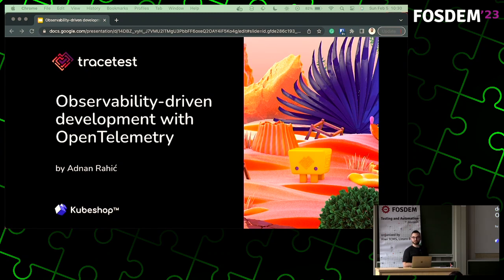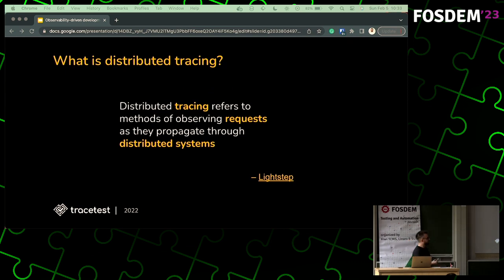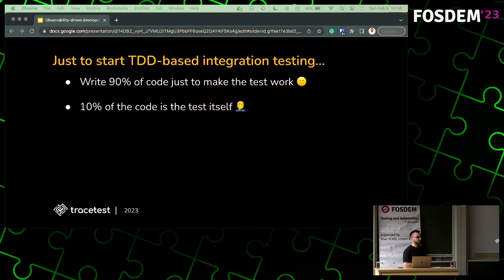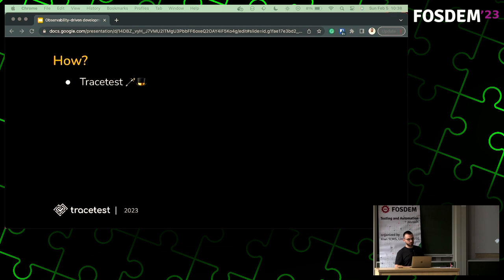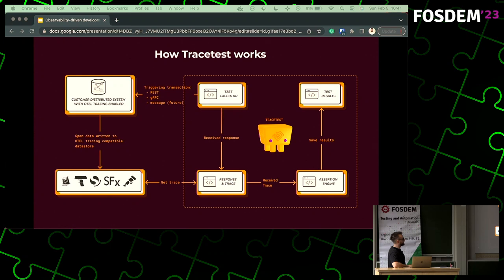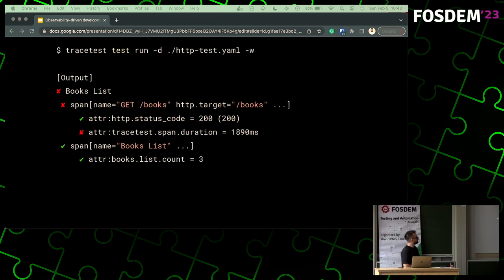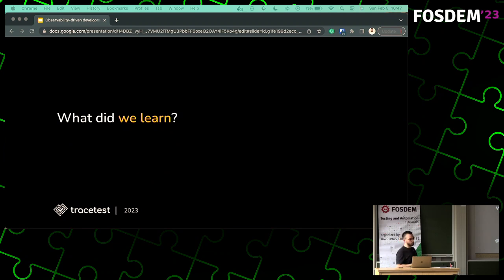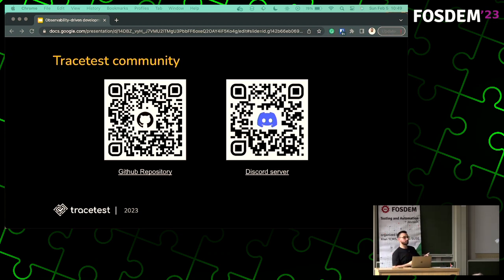Observability-driven development with OpenTelemetry by Adnan Rahic at FOSDEM 2023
Use traces to enrich your integration tests!

Testing large systems with multiple microservices is hard to understand. You need to understand the whole system, all connections, and how the microservices interconnect.

With tracing you get a map of everything which makes your whole system easier to understand.

I want to showcase traditional test-driven development vs the new observability-driven development. I'll use open-source tools like Tracetest and OpenTelemetry to showcase how to use trace-based testing and enrich integration tests with trace data.

What's the problem? Testing large systems and multiple microservices is hard to understand. Such a big system can quickly become convoluted. You need to be a specialist in that area to understand the whole system, all connections, and how the microservices interconnect.

How do we solve it? With tracing you get a map of everything which makes your whole system easier to understand. I want to showcase traditional test-driven development vs the new observability-driven development with Tracetest and OpenTelemetry. With observability-driven development, you can improve your traces by using trace-based testing to enrich integration tests. No more black boxes when running integration tests. You'll know exactly what's happening in each microservice. You'll also be able to add test specs and assertions for every step the transaction takes through your distributed system!

What's our production use case? Test-driven development is your thing. But, you’re using OpenTelemetry for traces? You have everything you need to move to observability-driven development. It will leverage your OpenTelemetry traces to create integration tests with more details and precision than ever before.

We call it trace-based testing. It’s becoming popular to test systems at an integration or end-to-end level by applying assertions against the data contained in an OpenTelemetry trace.

These tests can check your code, they can verify your trace info is added correctly and can verify processes that show up deep in the trace worked as expected.

We’re building an open-source tool called Tracetest to make observability-driven development mainstream. It leverages the observability enabled by OpenTelemetry traces to allow you to create trace-based tests. These tests can check your code, they can verify your trace info is added correctly and can verify processes that show up deep in the trace worked as expected.